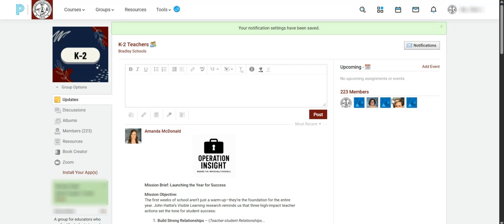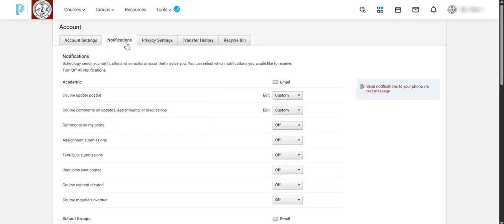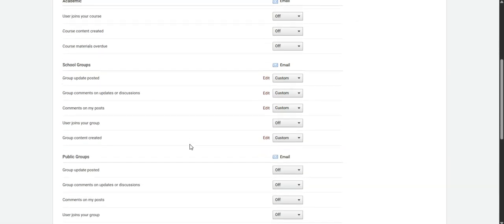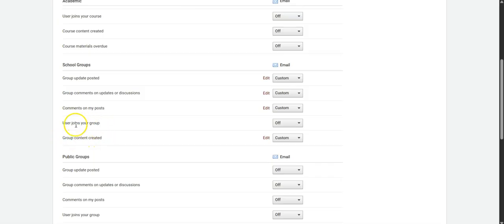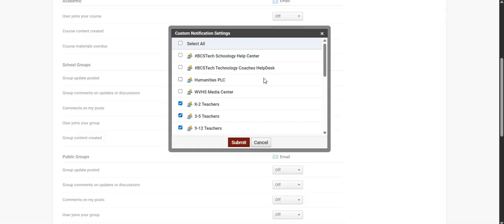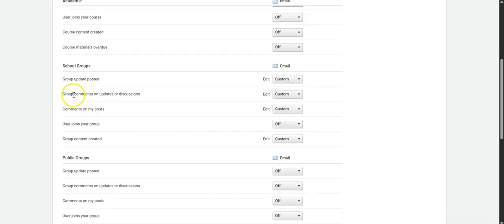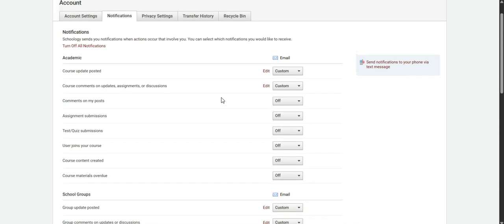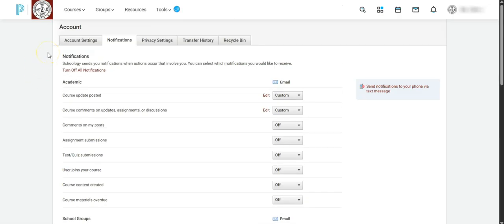Schoology Groups: Managing Notifications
Manage notifications for Schoology Groups to ensure that you get an email whenever someone posts.